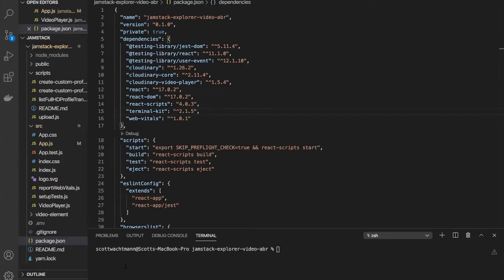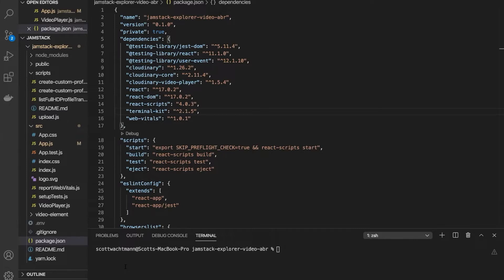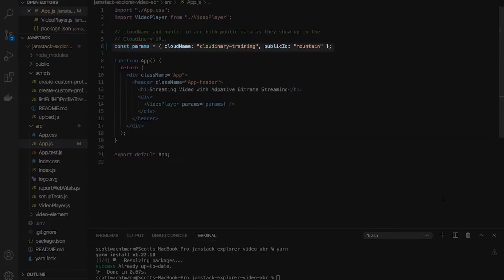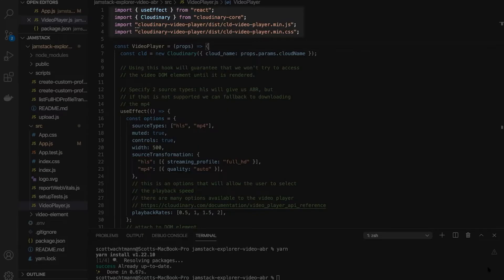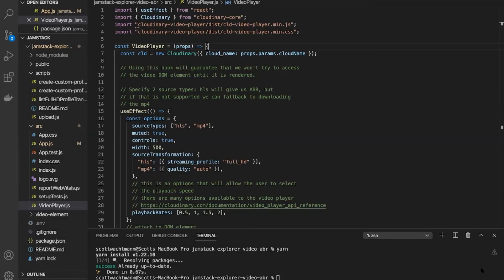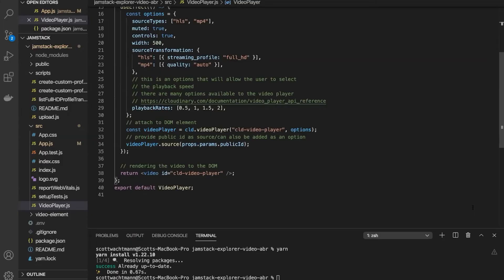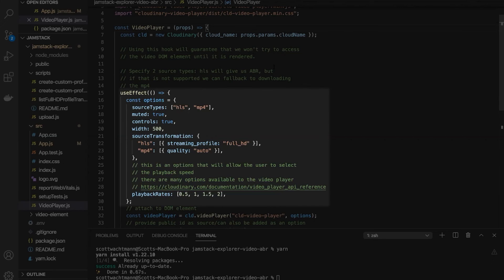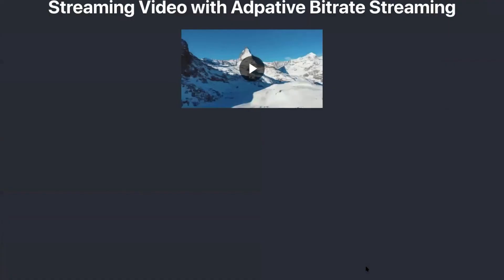Video Streaming with Adaptive Bitrate: Implementing Cloudinary Video Player with React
Using the repo we've created for you, let's take a look at how to use ABR on the frontend using React!

00:00 Introduction
00:27 Clone sample code
02:50 Run code
03:00 Preview changes